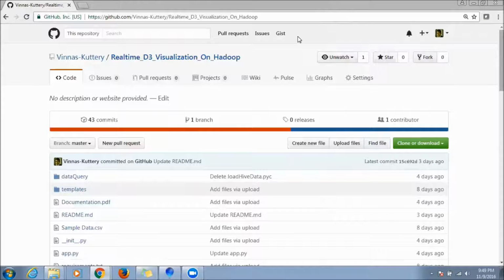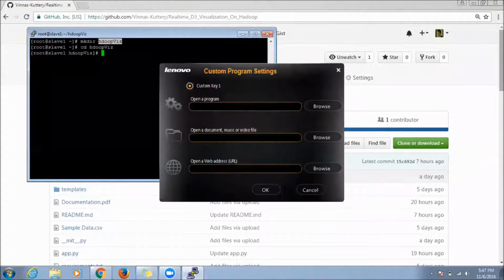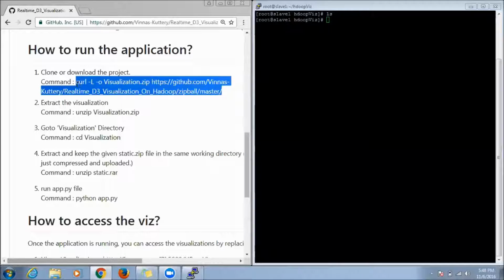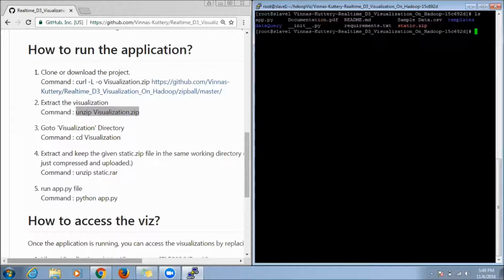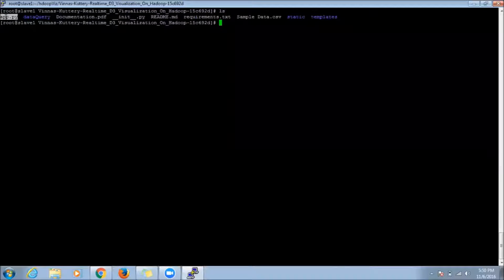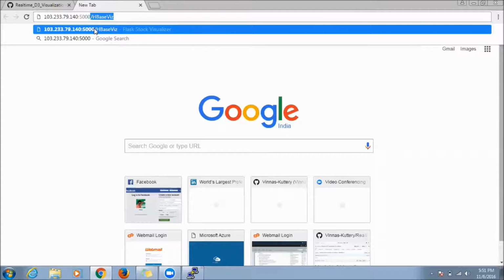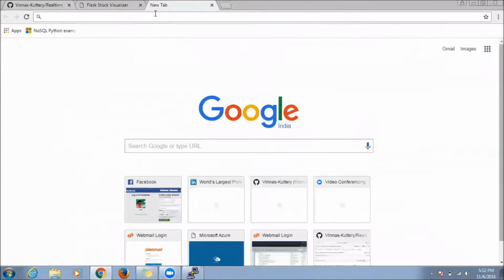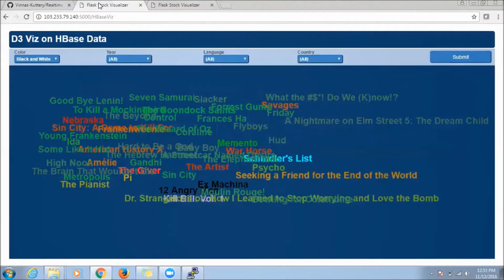Execute Real time D3 Visualizations On Hadoop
This is a walk through on how to execute my project named 'Real time D3 Visualizations On Hadoop'.